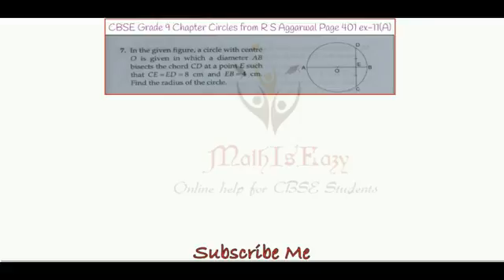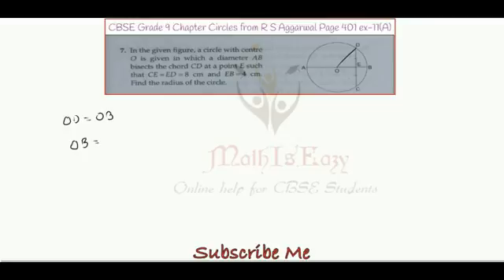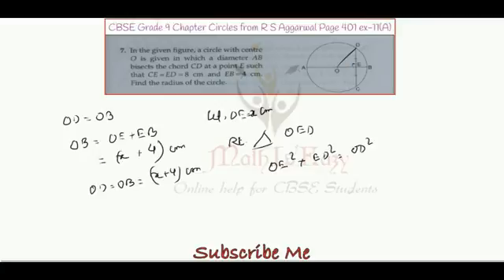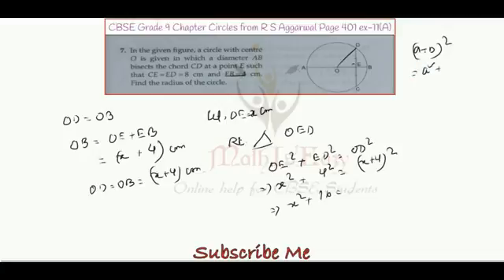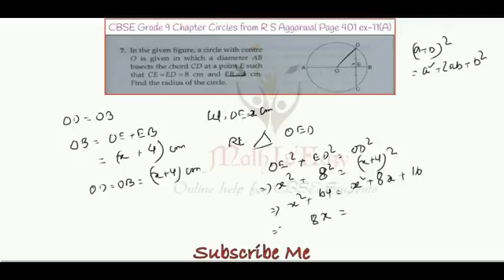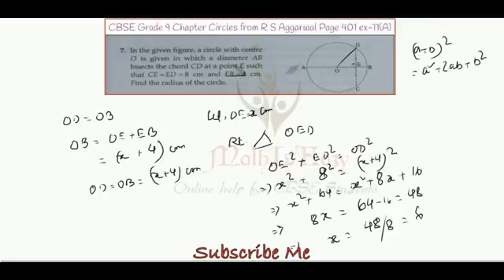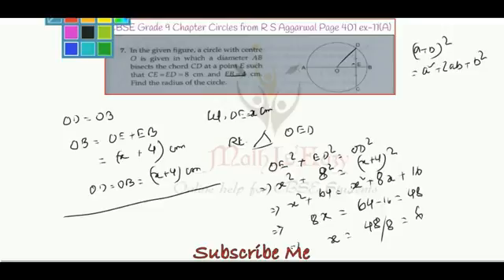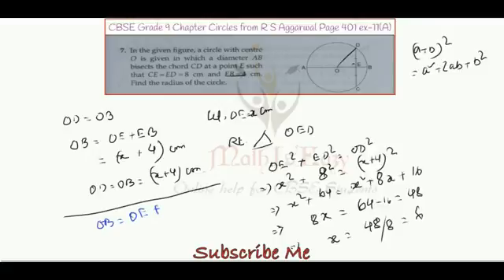CBSE Grade 9 From R S Aggarwal , Chapter Circles Page 401 Question Number 7 Ex -11(A)